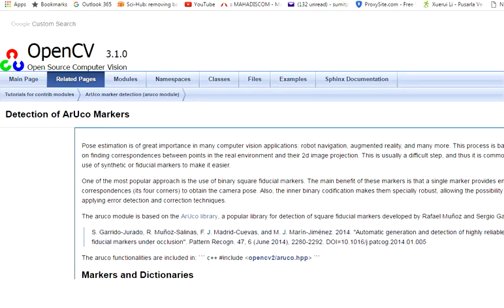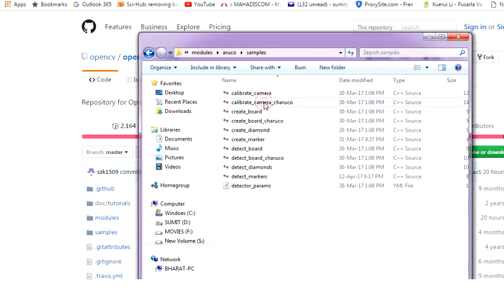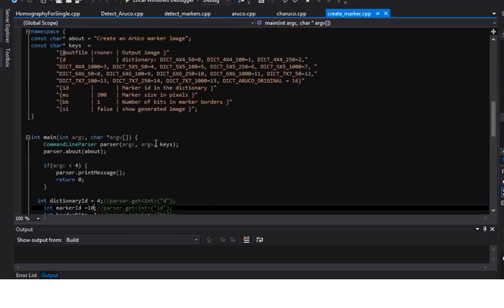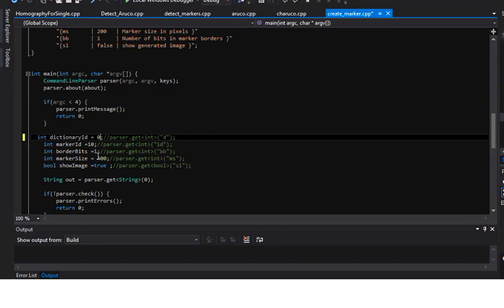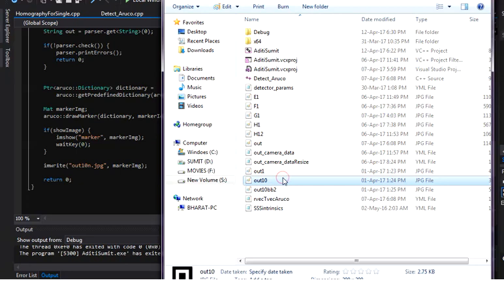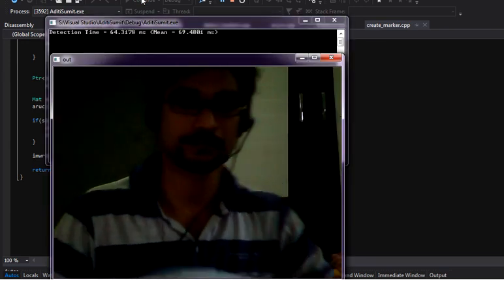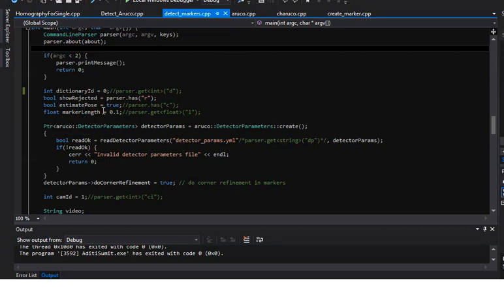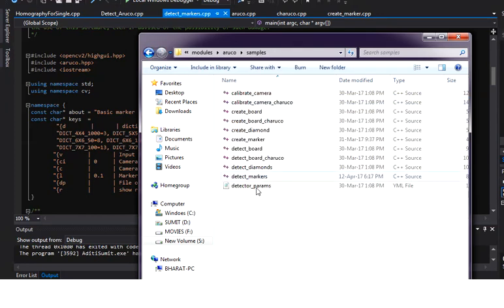Create and detect aruco markers.